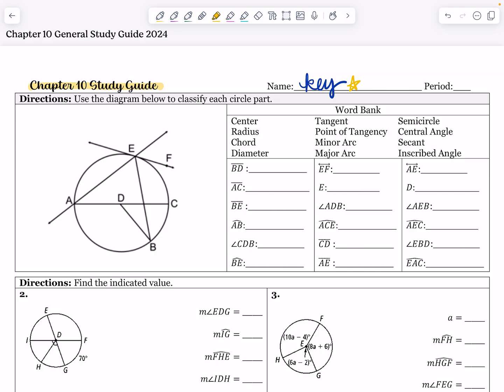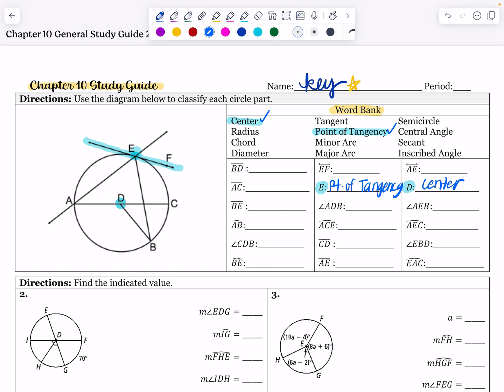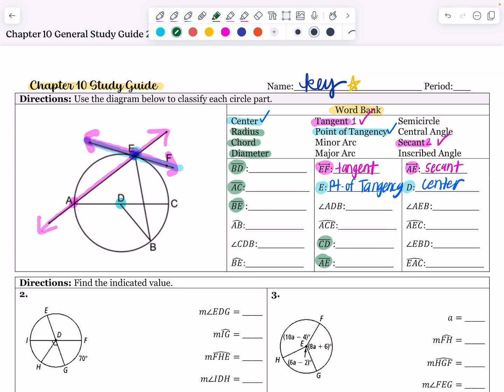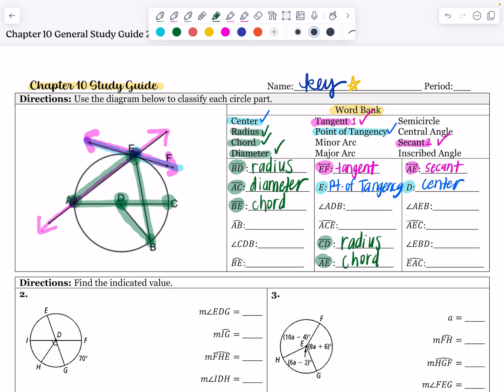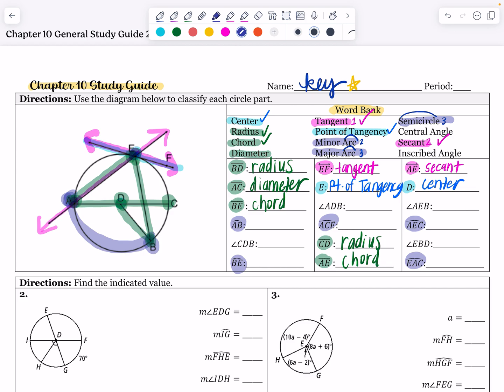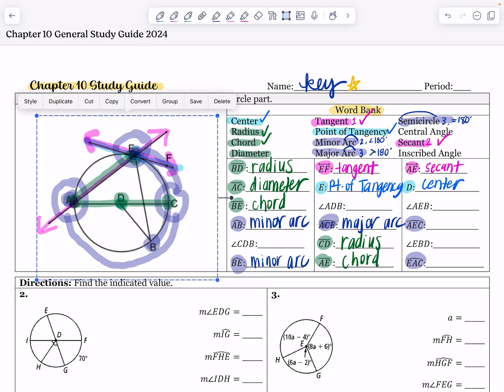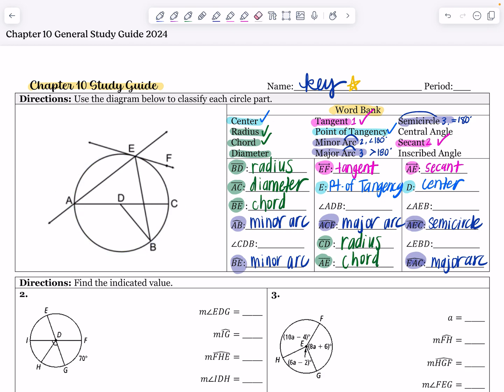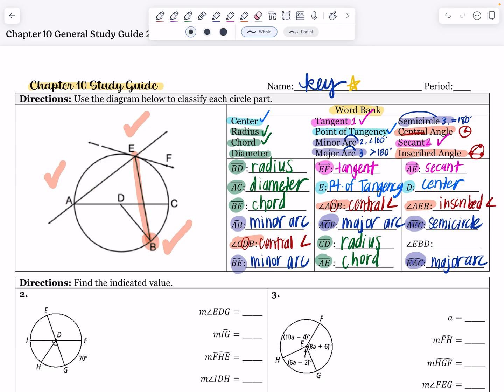Circles Study Guide #1